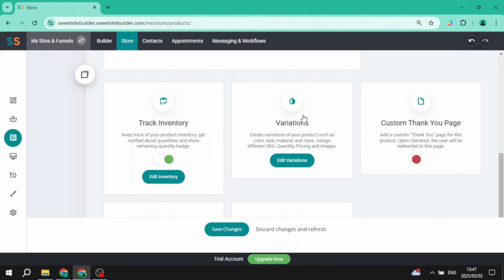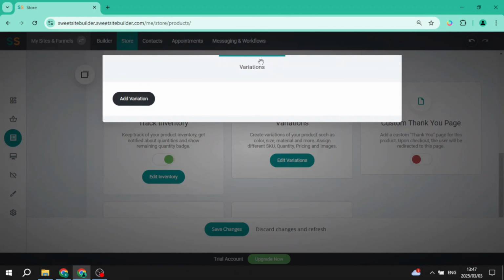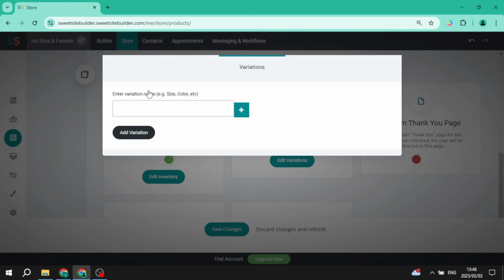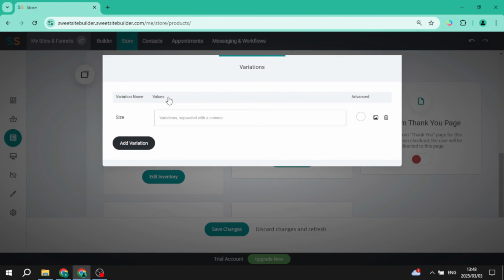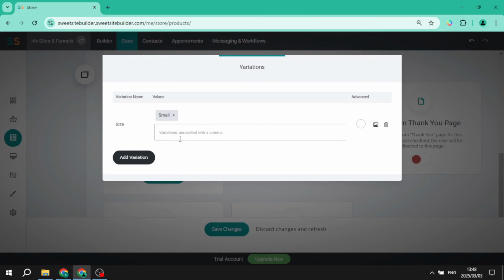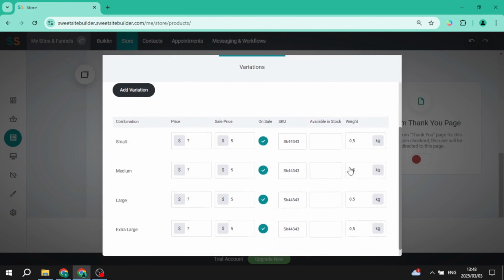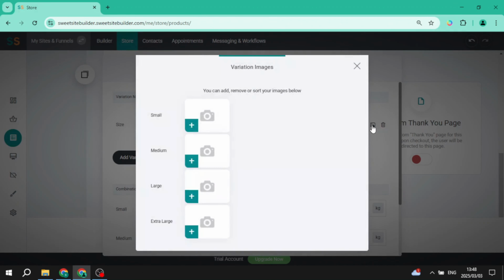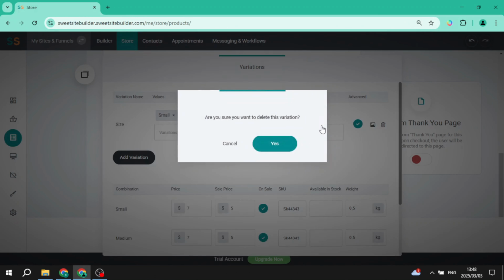Sweetsite Free Website, Ecommerce and Marketing course - Build an Online Store - Product Variations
Build Your Own Online Store Free Course: Product Loading and Variations

Discover our free online store builder course designed for beginners! Learn how to effortlessly create your own online store, add products with ease and set up product variations. Start your e-commerce journey today and turn your ideas into reality!